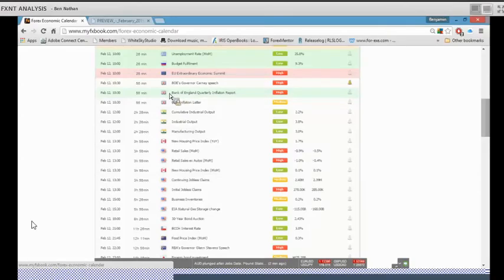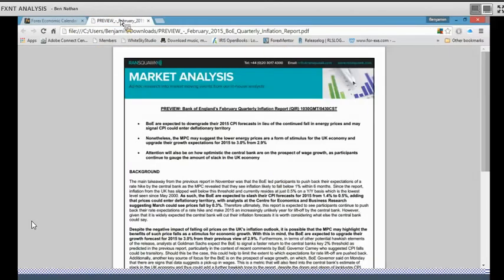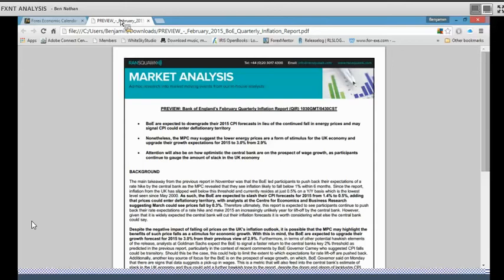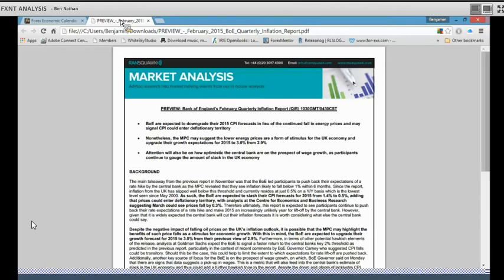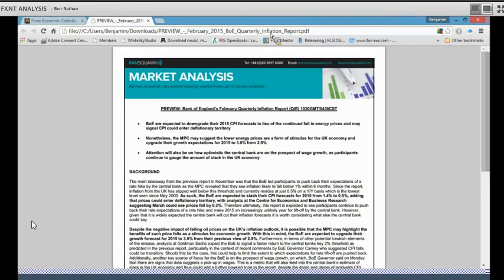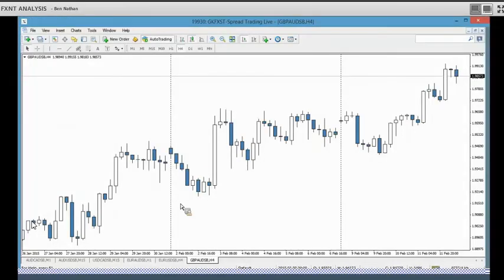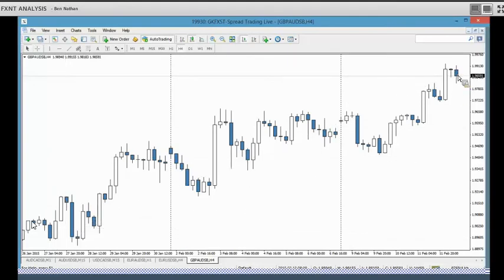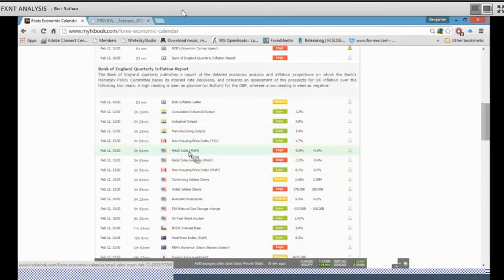How we prepared for the BOE Quarterly Inflation Report and how we banked 40 pips as a result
BOOM! +40 Pips from the GBP from todays

In this video you will see the pre-QIR presentation and the set up we covered in advance.

Well we had a GREAT 40 pip win on today's trade alert for the Bank of England Quarterly Inflation report (to add to 24 pips gained overnight from the Australian Employment figures).

The reason we do so well, and trample our competition when it comes to other FX News education services is simple:

1) We never EVER educate based on "after the fact" stuff... we prepare our members for each news release WELL in advance.
2) We have worldwide reach - we cover every single high impact release, no matter what session it is based on...
3) and this is vital - we don't just decide on a release to trade - we look into the key fundamentals behind the currencies we trade and also look at the market anticipation surrounding each release to find the perfect pair and entry! For example, today we knew that due the the overnight drop on the AUD due to the fundamentals, that the GBP would be extremely strong against it . Elsewhere we know the USD is very strong and took our members through why that is. so if we had bad news for the UK we would have shorted the GBPUSD.

Our members UNDERSTAND each set up - and they understand in advance of each release, no matter where they are in the world... this enables them to be investors, and not gamblers... and thats what sets up apart from any other fx news trading service out there...